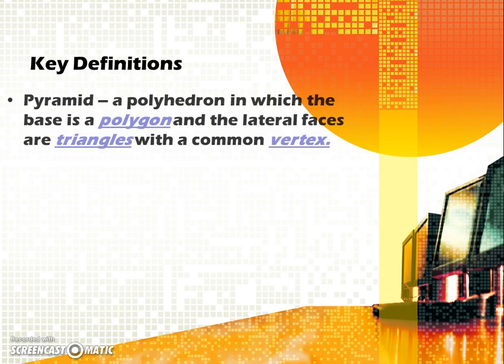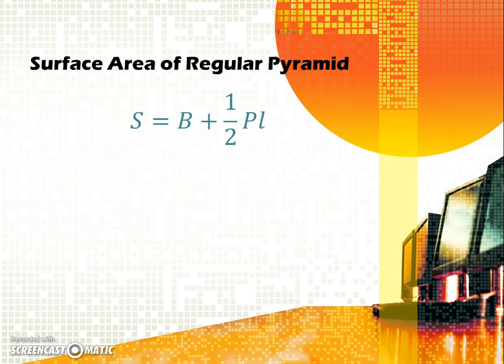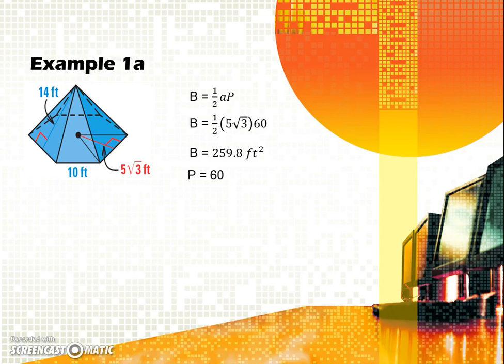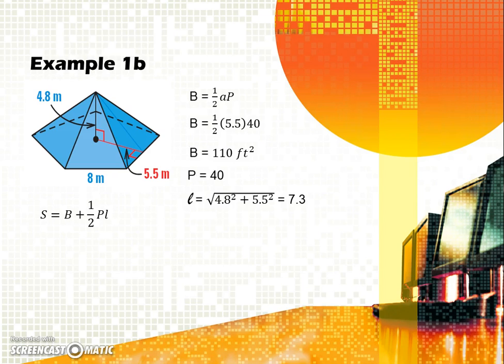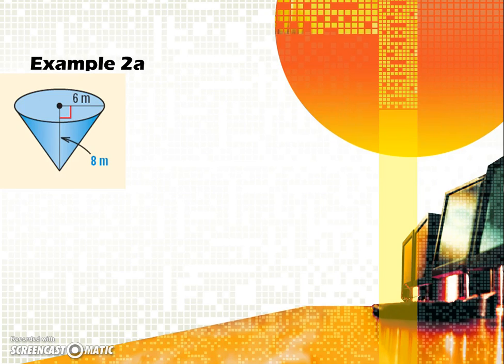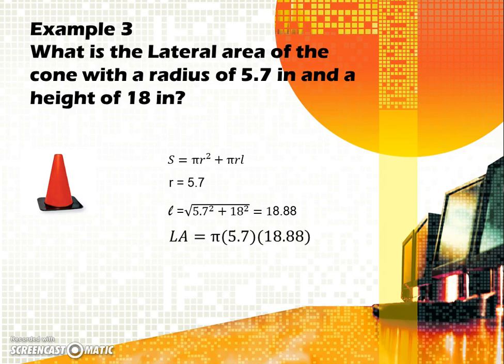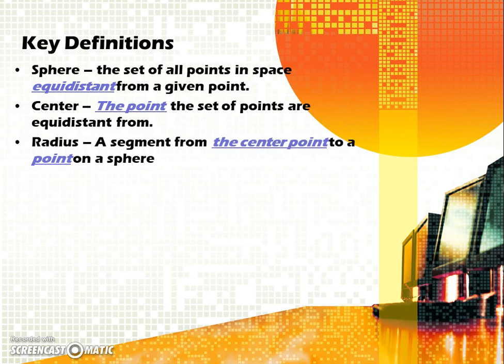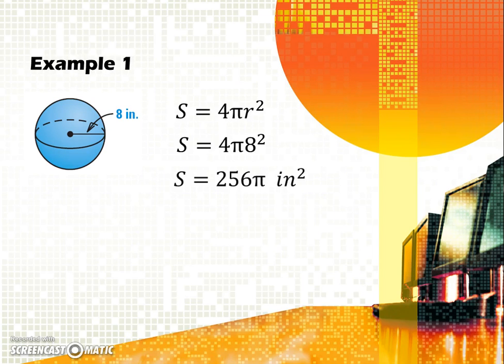9 4 Surface Area Pt2